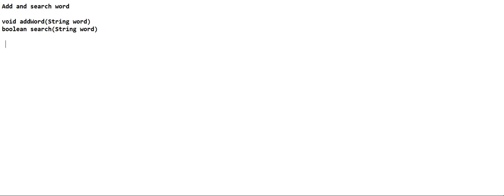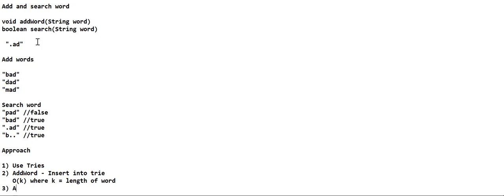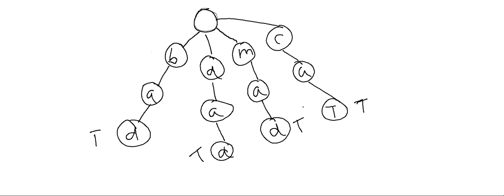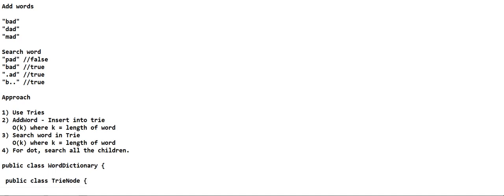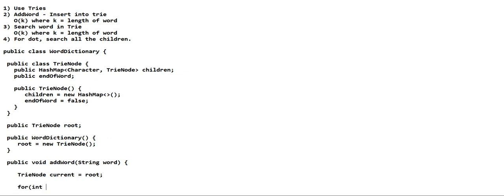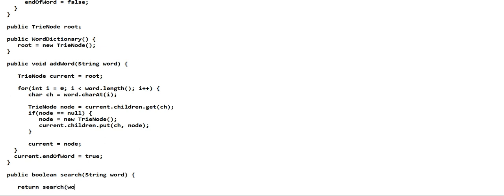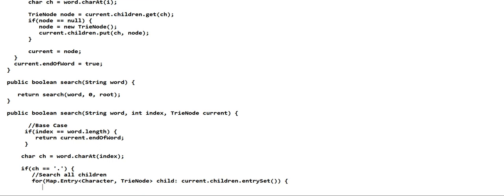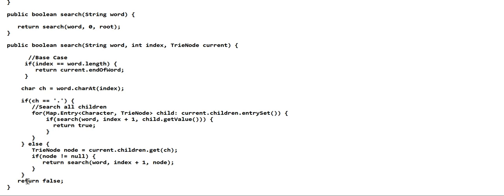Add and Search word Leetcode #211 using tries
Time Complexity: O(k)
Search and add a word = O(k)